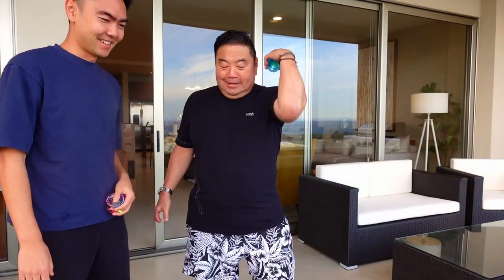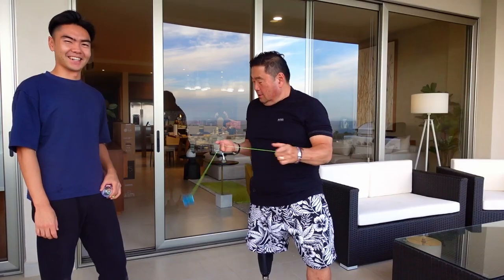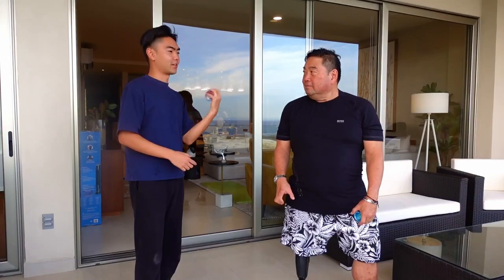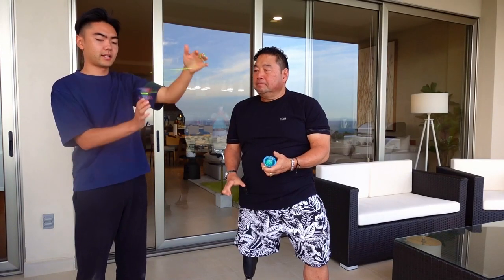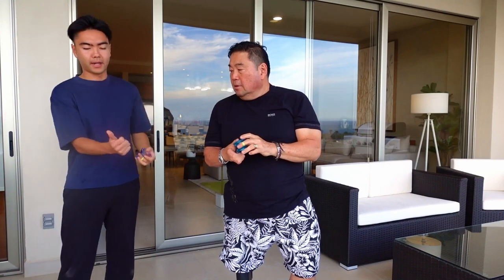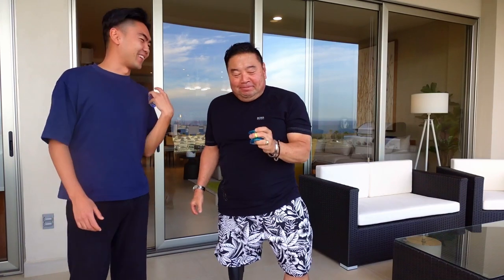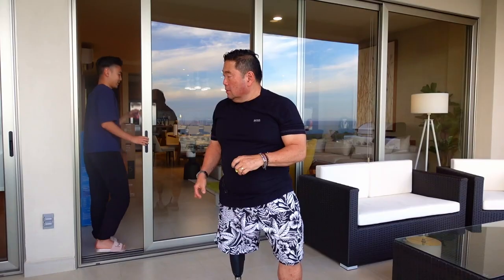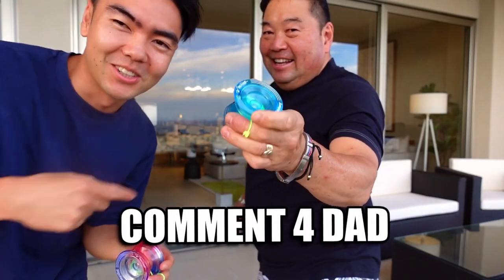I Taught my DAD the DNA Yo-Yo Trick!!